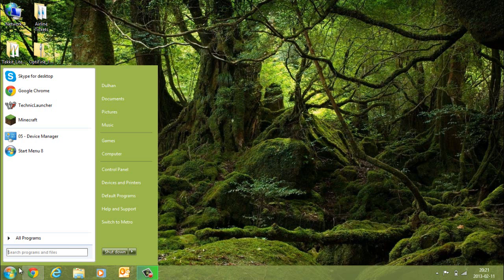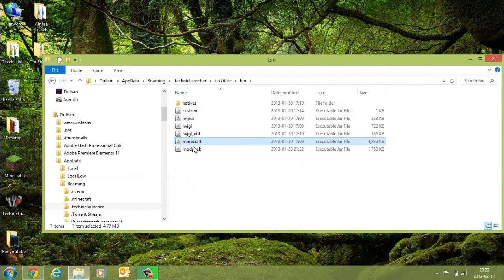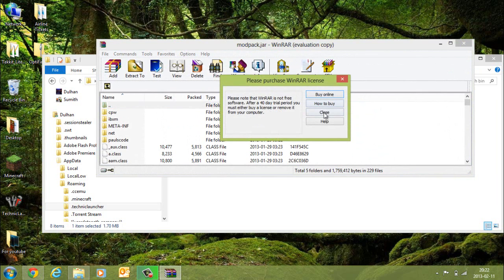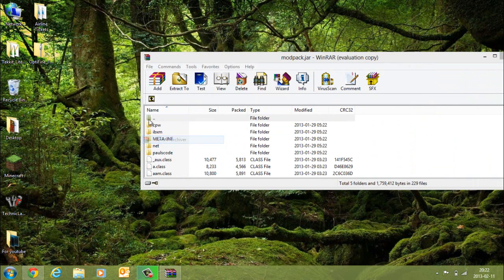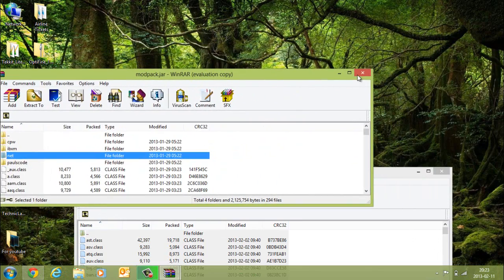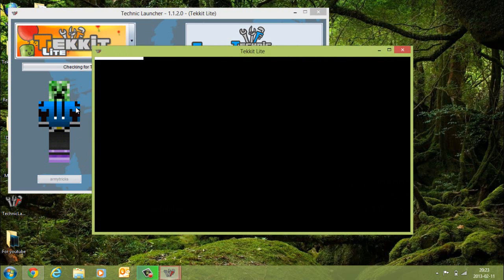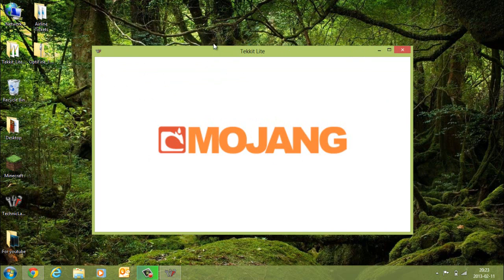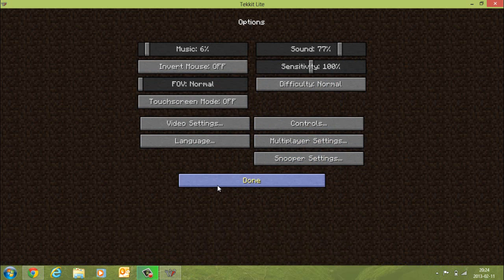How to Install mods in Tekkit / Lite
Today, I'm showing you what some people have been asking for some time, how to install mods into Tekkit or Tekkit Lite!